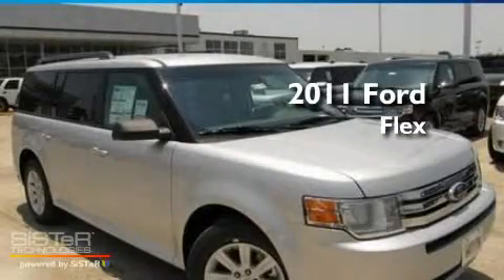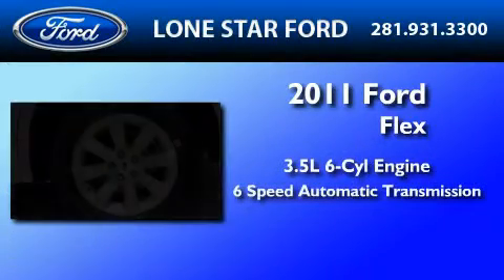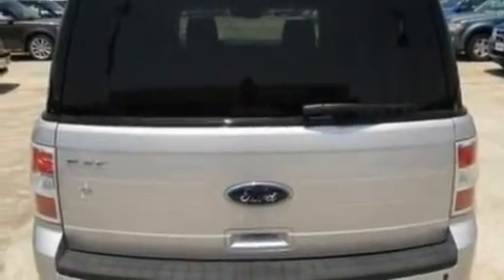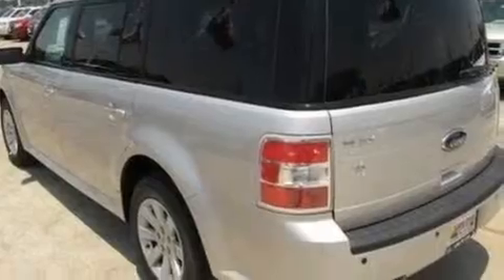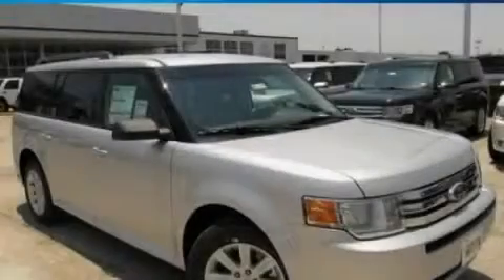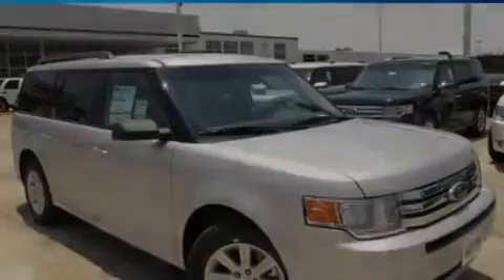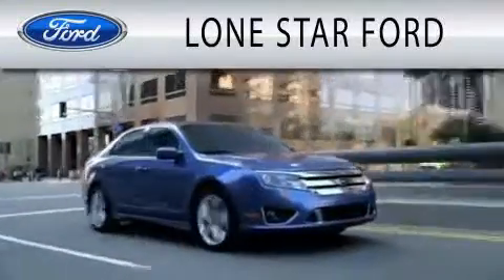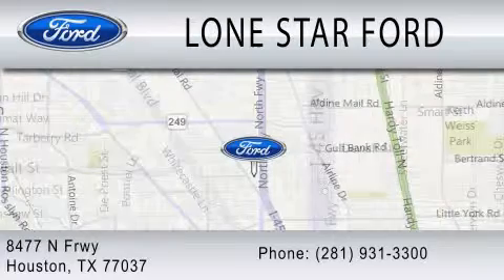2011 FORD FLEX Houston TX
Year : 2011
 Make : FORD
 Model : FLEX
 Engine : 3.5L V6
 Trans . : AUTO 6SPD
 Exterior : INGOT SILVER METALLIC

 Stock : BBD32570